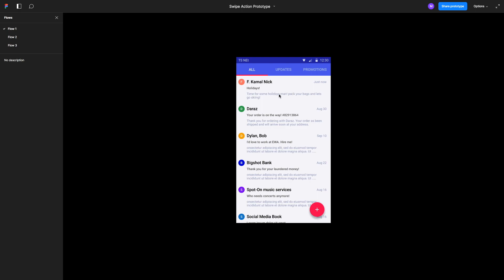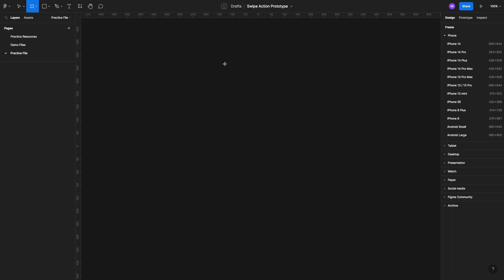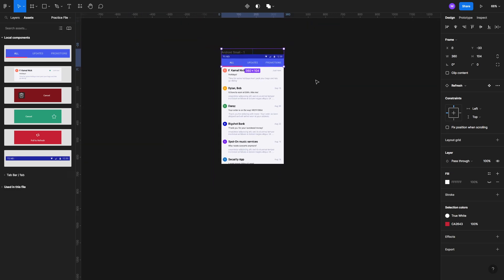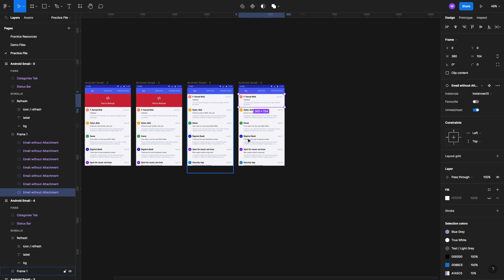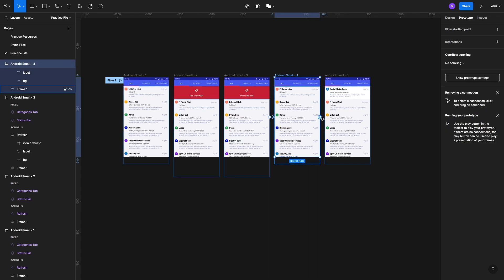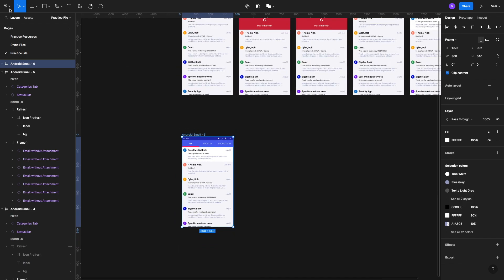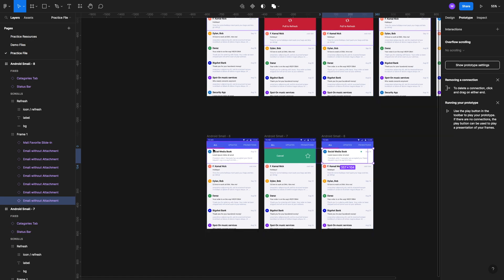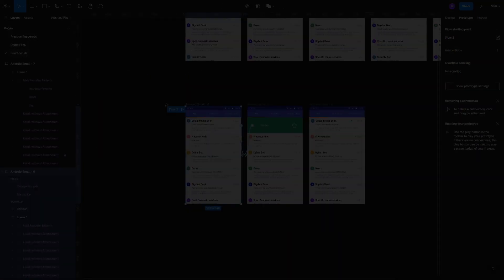Make a SWIPE TO DELETE Interaction in Figma | Swipe Figma Prototyping Tutorial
👉 Want me to help with your website strategy?
✨✨ Courses
Ultimate Figma Megacourse: UI/UX Design Beginner To Expert
Learn Figma for UI UX Design Within 1 Hour In 2023

This video is based our everyday used apps feature. For Swipe Figma has a few tricks. And we covered all in this Figma tutorial.

We use swipe to delete or any other drag interaction on our phones in a everyday basis. Because it is very user-friendly. And, we have showed in Figma swipe left and right prototype step by step.

For Figma prototype swipe left and right is not simple. But we have tried our best to make as simple as possible. Not just swipe to delete interaction, in Figma we also covered pull to refresh interaction.

I hope you will like this swipe interaction Figma tutorial. And hopefully it will help to your next project.

If you enjoy this video, you can help us with a LIKE as well as give your feedback in the comment section. We will greatly appreciate it if you share this "Make a SWIPE TO DELETE Interaction in Figma | Swipe Figma Prototyping Tutorial" video on Facebook. Your share can help other people to learn more.